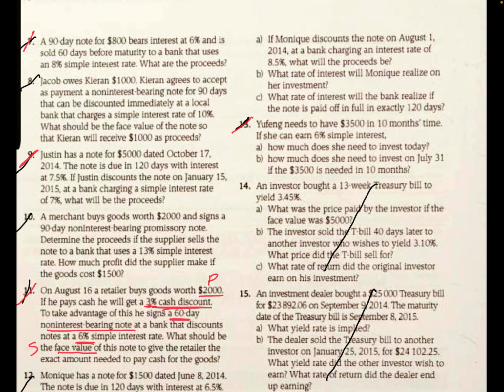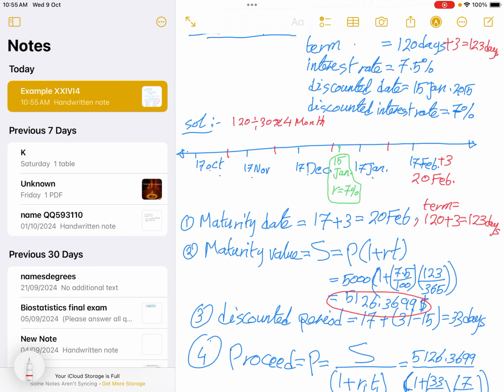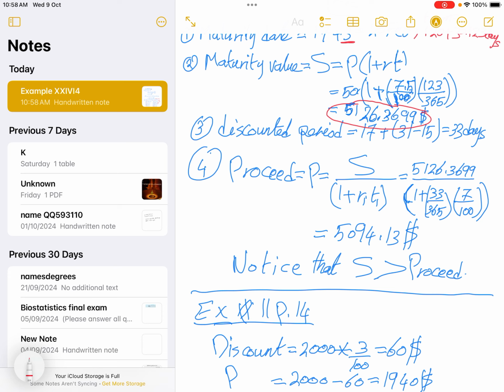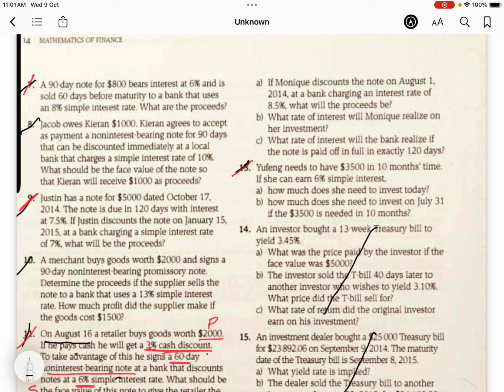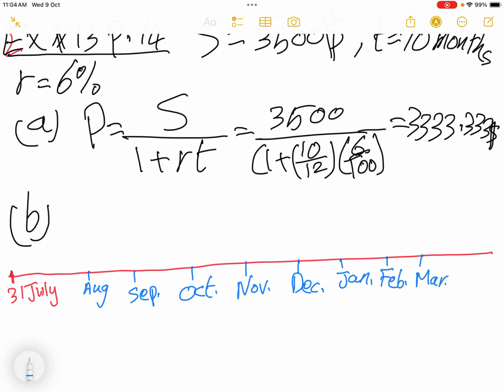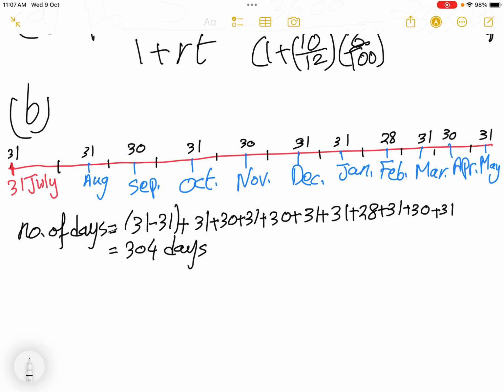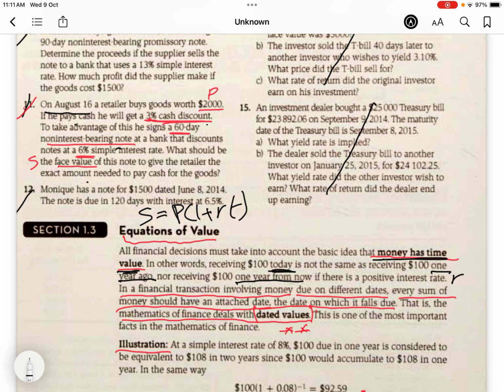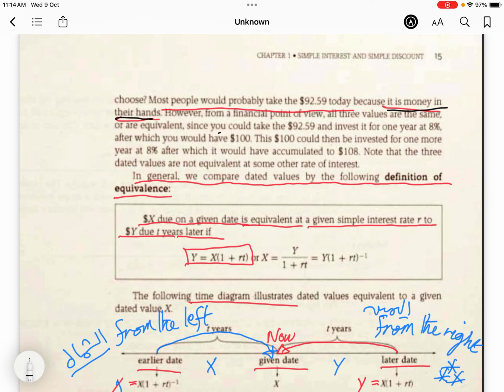Excersizes On Section 1.2Promissory Notes